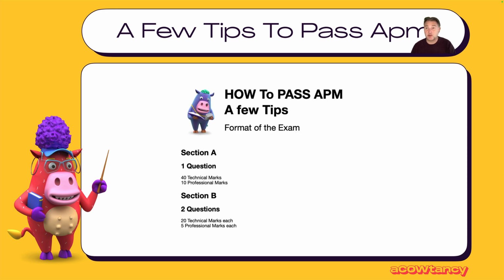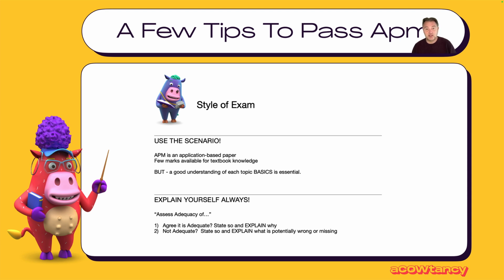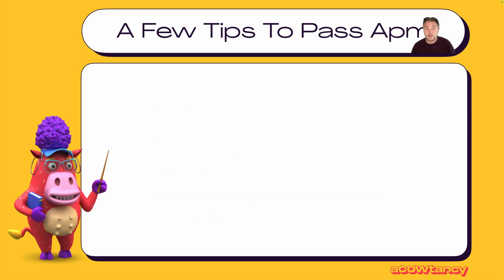How to Pass The ACCA APM Exam: Top Tips For Exam Success.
➡️ A Student-Friendly Guide to the ACCA APM  Exam - with FREE PDF - see below!
⭐️ Here's a link for our FREE PDF of ACCA APM Top Tips for you to study to smash your APM Exam!

Learn how to gain maximum marks as aCOWtancy expert ACCA tutor, Richard Clarke walks you through what you need to do to impress the examiners and pass APM.
By the end of this video, you'll understand how to gain technical and professional skills marks.
So, watch and get ready to pass your ACCA APM exam with flying colours!